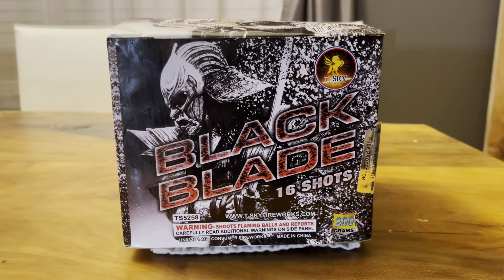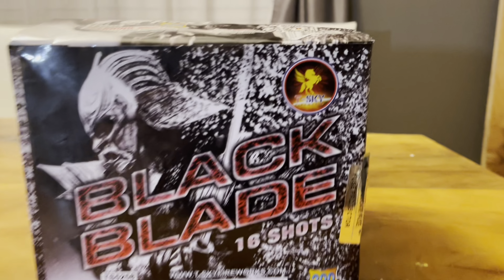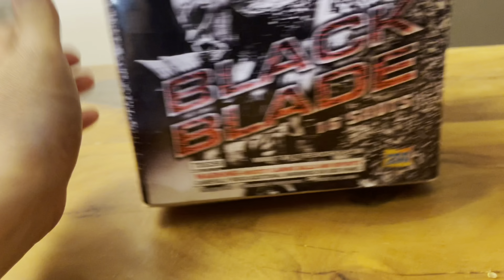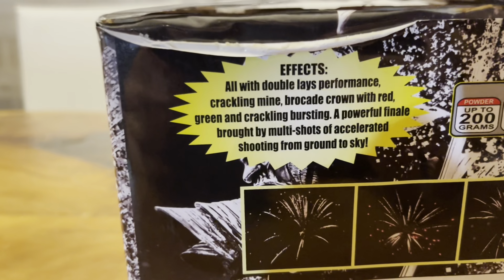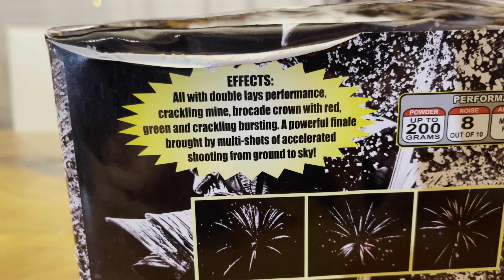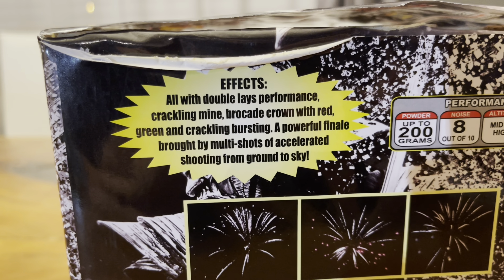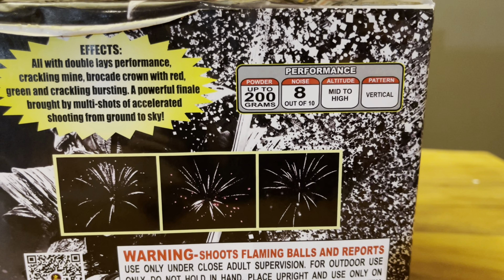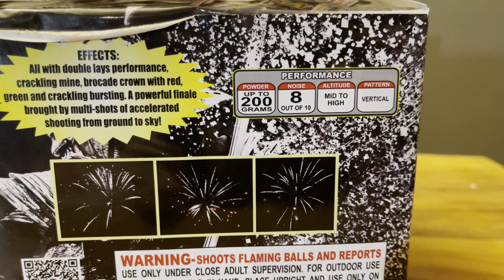Black blade 200g